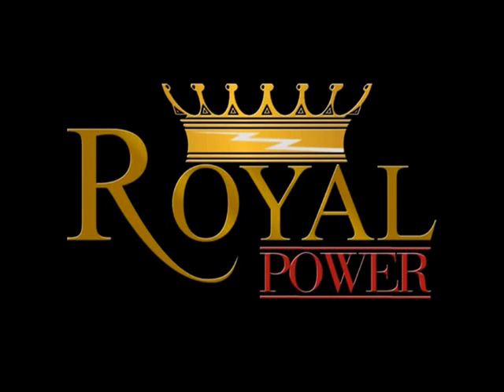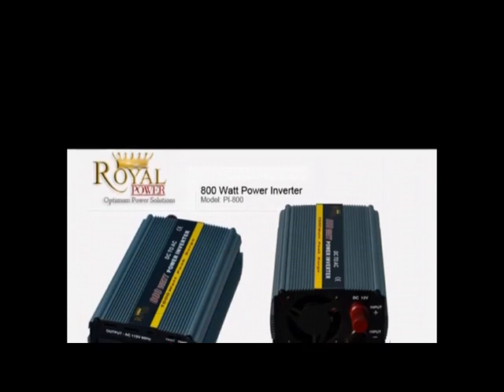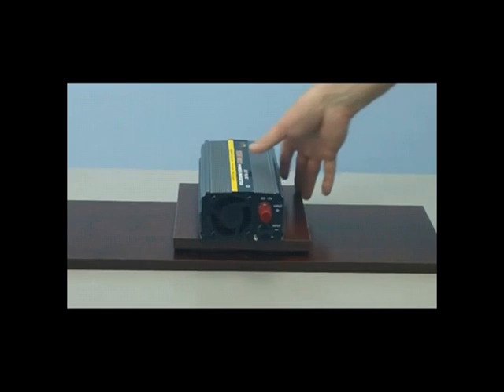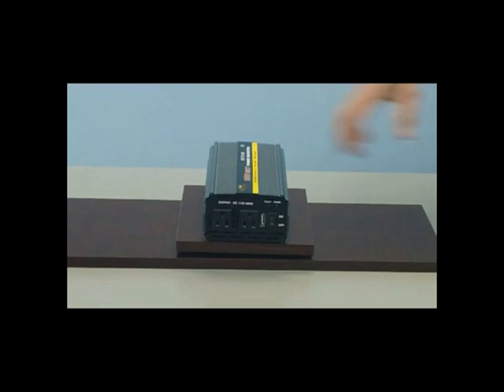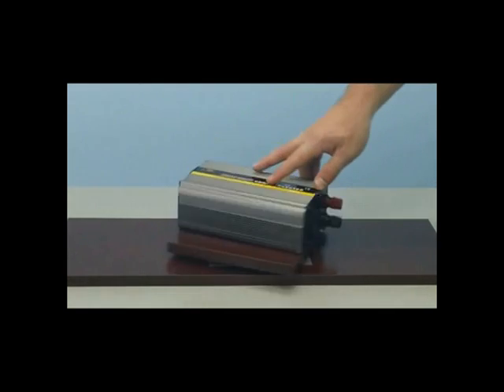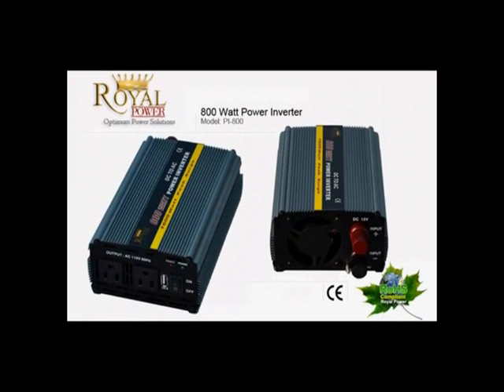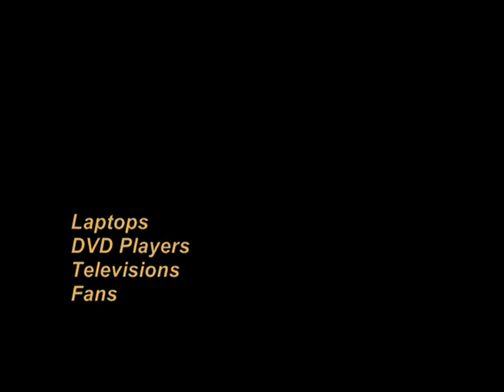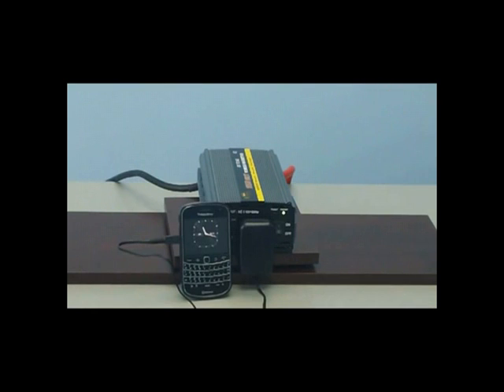800 Watt Power Inverter - 12 Volt DC to 120 Volt AC - Royal Power - (PI-800)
The Royal Power (PI-800) 800 watt 12 volt dc to 120 volt ac power inverter connects directly to a 12 volt dc battery power source to convert direct current to alternating current. The unit allows you to input up to 6.8 amps of alternating current into the dual three prong standard outlets and the USB input. This small modified sine wave dc to ac power inverter allows you to operate a large range of electronics from digital displays to small power tools.

-The inverter attaches directly to a 12v DC battery supply. It has the ability to power on small load devices. It has durable reinforced steel panels on the interior which allows for the unit to be used in vehicles. Designed with the best quality components inside, all high grade resistors/transistors.
-Some applications that it can be used for are: incandescent lighting, tvs, small appliances (small fridges, steroes, fans etc..)

Features
800 watts continuous power
1600 watts peak power
External, Replaceable 30 Amp spade-type Fuses
Dual 3 Prong 120 volt AC outlet
Overload Indicator and USB Input Port
Power ON/OFF Switch
3 FT Battery Cables Included